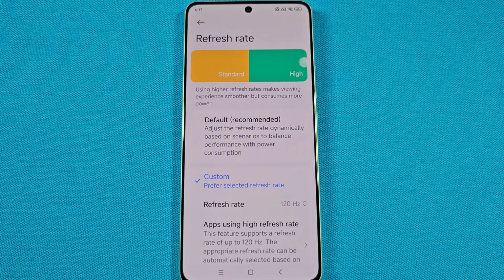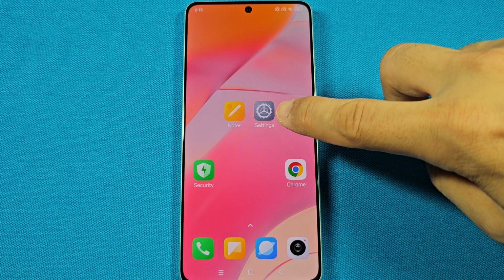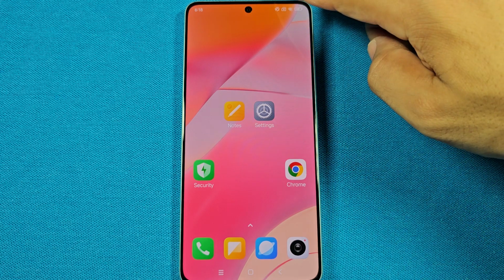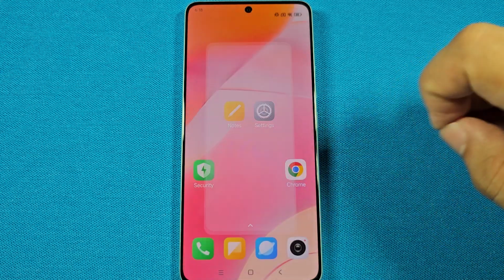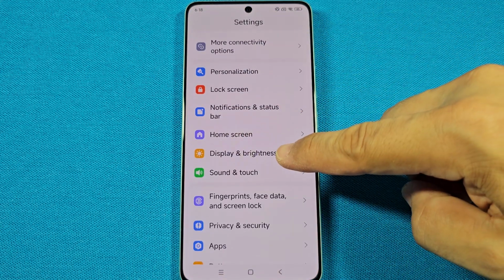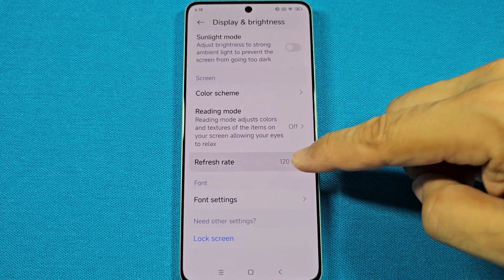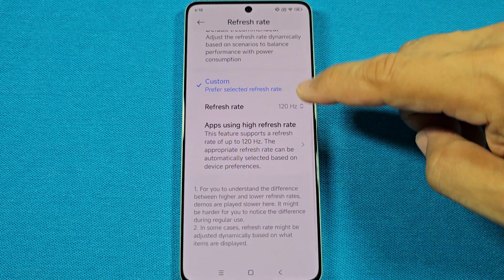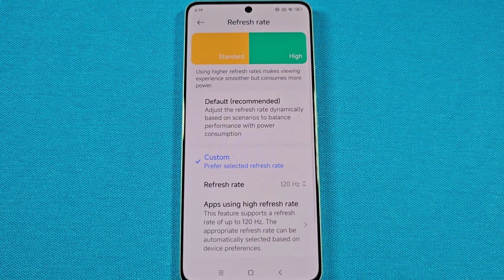How to change refresh rate display settings for Redmi Note 13 or 14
this is for screen refresh rate settings on Xiaomi Redmi Note 13 or Xiaomi Redmi Note 14 phone Hyper OS software Android